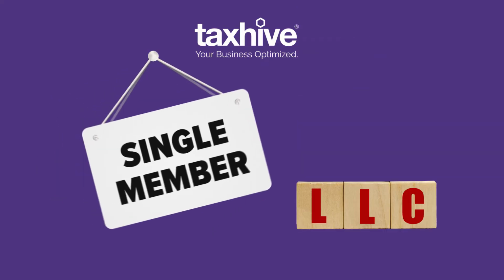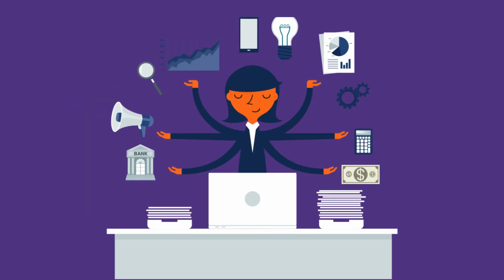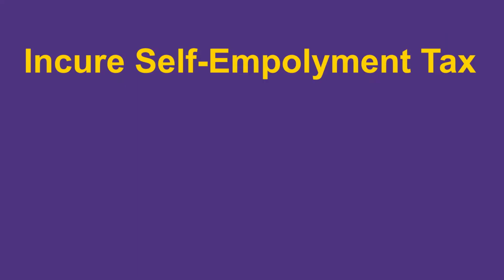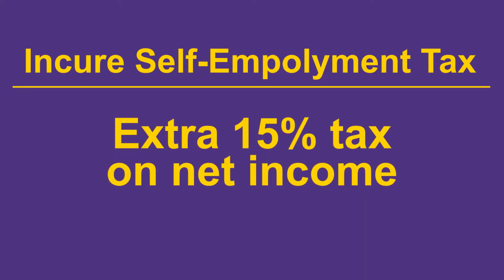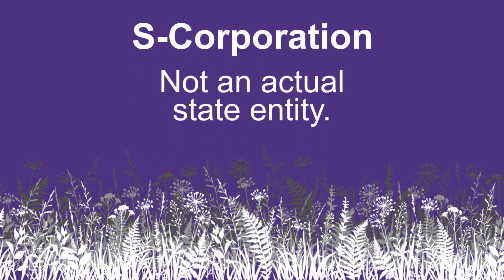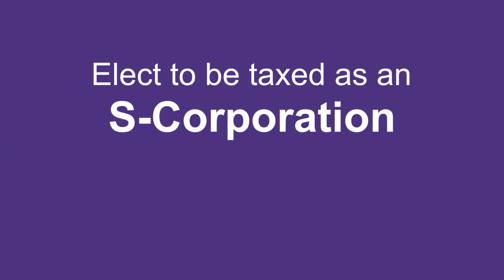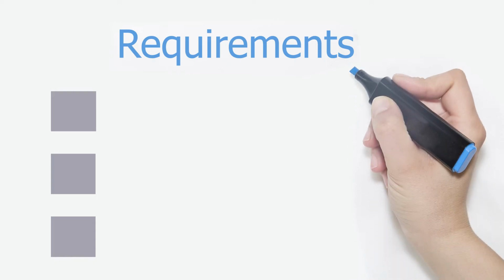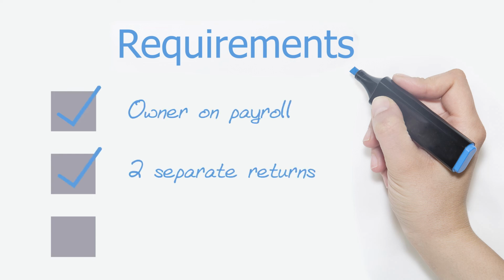What Is the Best Business Entity for Me?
Question: What is the best business entity for me?

Answer: In simple terms, the best entity for you depends on many factors, including what you sell, your market and industry, ownership structure, capital requirements, liability and risk tolerance, costs, and many other things. When selecting a business entity, you should always work closely with an attorney, financial advisors, and tax professionals who can carefully evaluate your goals and offer sound advice, both in the short- and long-term.

From a tax perspective, there are significant financial implications for single-member limited liability companies (SMLLC), depending on your tax filing status. Net income from your business flows through to your individual income, together with wages and other earnings, and is reported in your 1040 and Schedule C forms. Filing taxes this way can impact your effective tax bracket. You're also required to pay a 15% self-employment tax on your net income as well.

If you're operating your business as a Single-Member LLC, you should consider applying for S-Corporation status with the Internal Revenue Service (IRS). If your annual net revenue is over $30,000, and you're approved to file taxes as an S-Corporation (or S-Corp), you can significantly reduce the self-employment taxes owed. If you file as an S-Corp, be prepared for additional compliance requirements, including increased payroll and tax filing expenses.